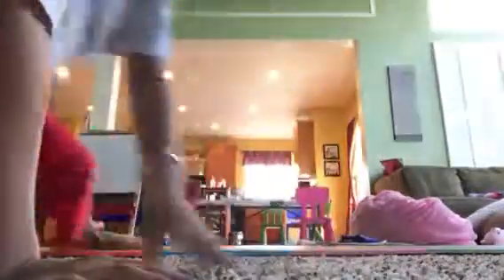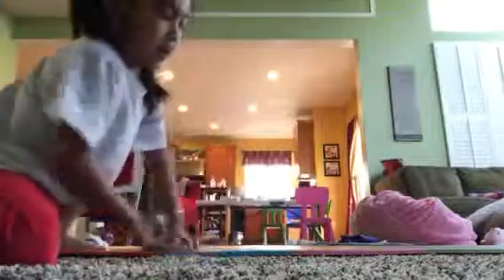Milan 2nd house tour